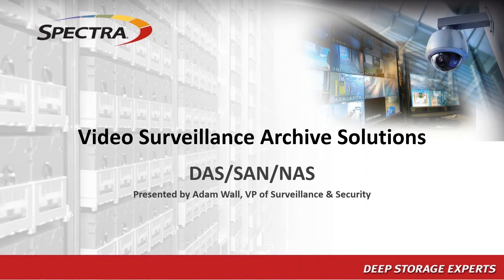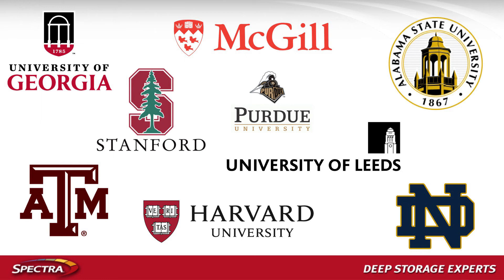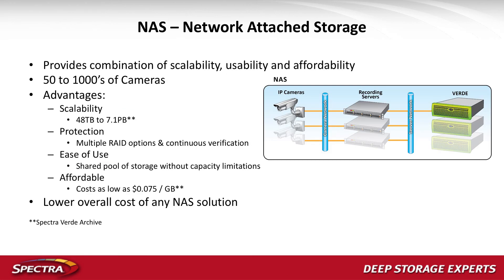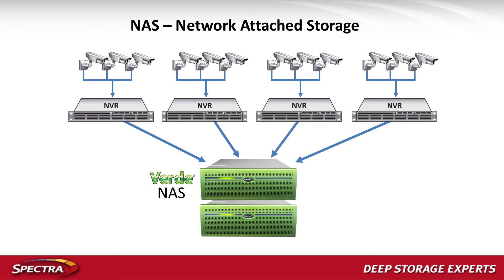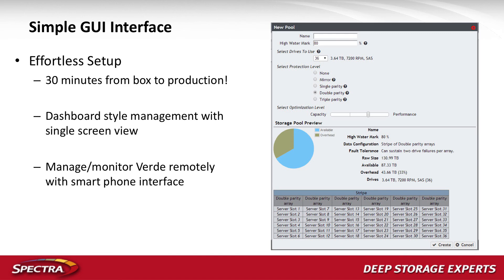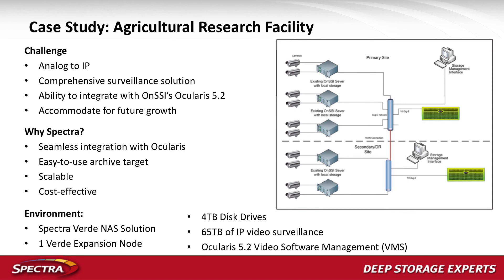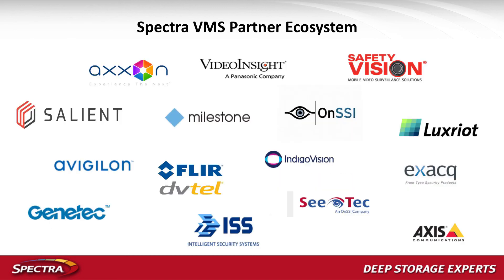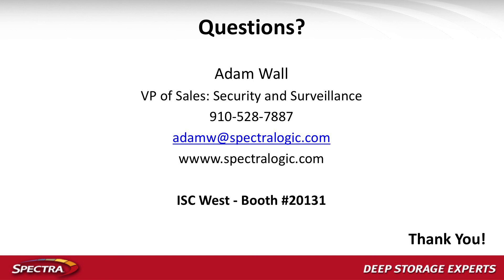Cut Your Video Surveillance Asset Costs by Over 50%